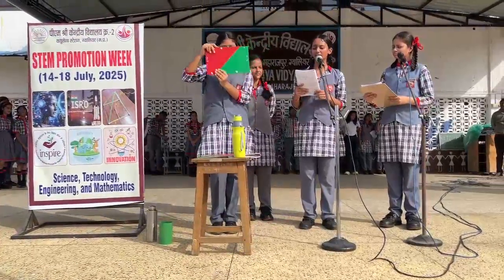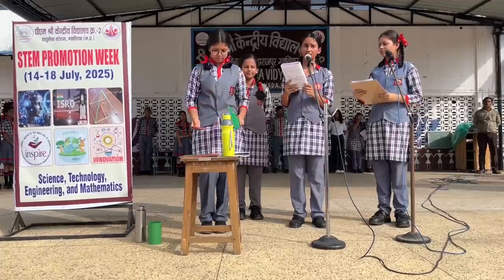STEM promotion week Maths activity by class 9 students.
As we are celebrating STEM(SCIENCE TECHNOLOGY ENGINEERING AND MATHEMATICS) promotion week from 14th to 18th July there are some activities that were done in school.